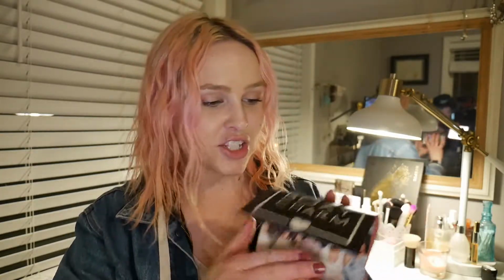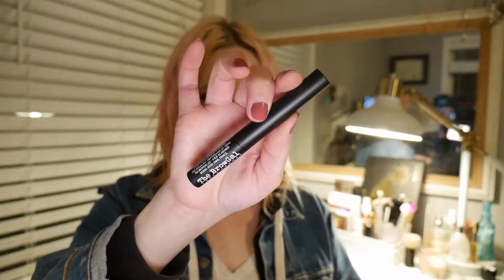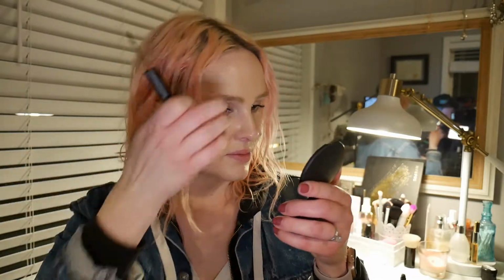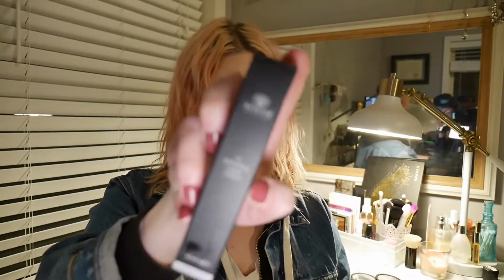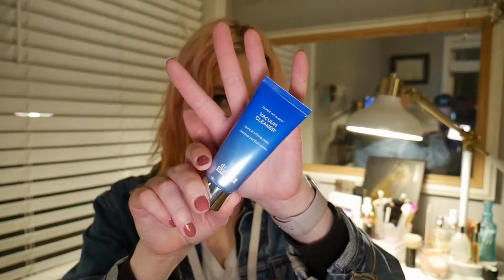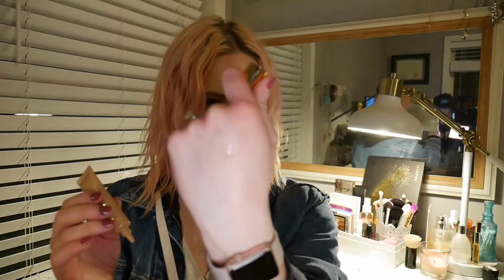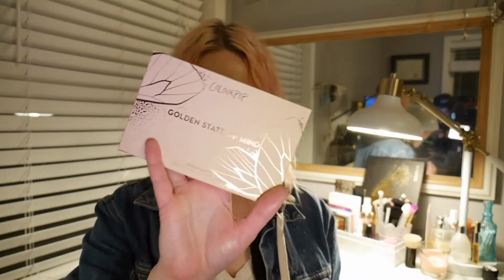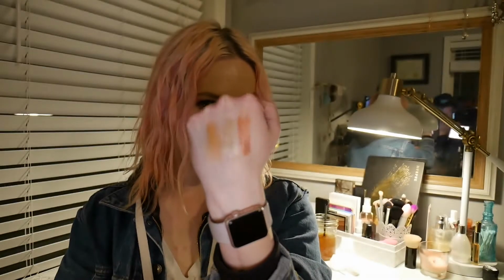UNBOXING - Boxycharm April 2018 | Really, Really Good Box + Mini Try On!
Boxycharm currently has no waitlist!

Hey guys! Thanks for checking out my video! -Kelsey Dawn